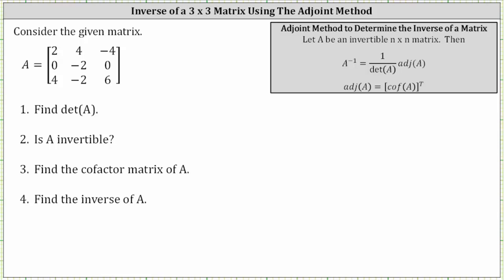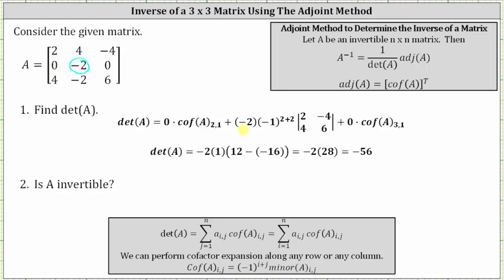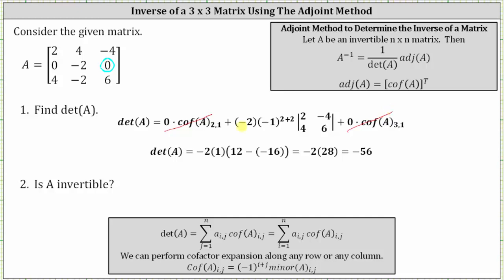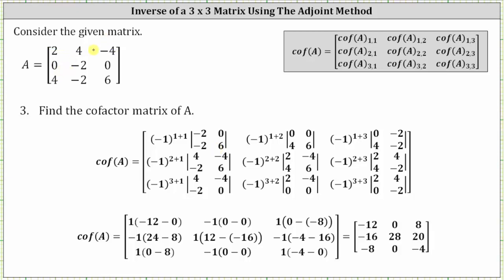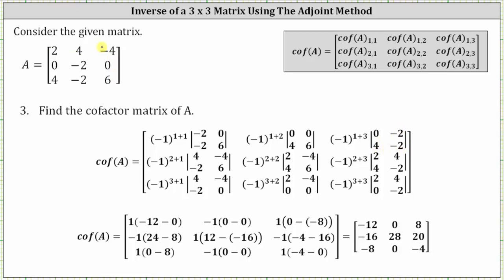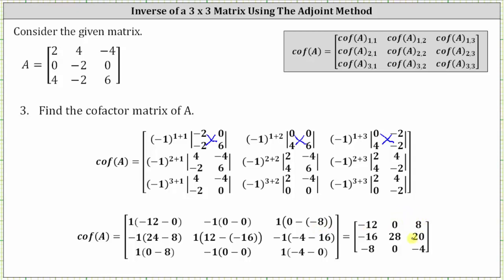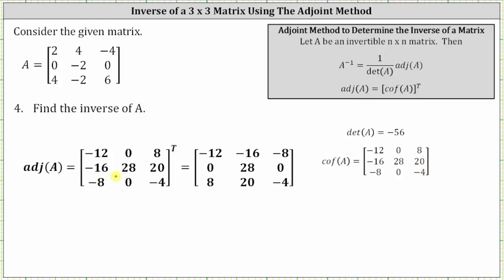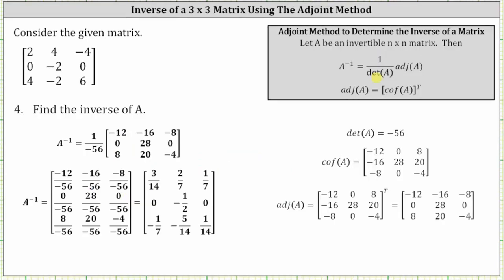The Determinant, Cofactor Matrix, and Inverse of a 3 by 3 Matrix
This video explains how to find the determinant, cofactor matrix, and inverse matrix of a 3 by 3 matrix.